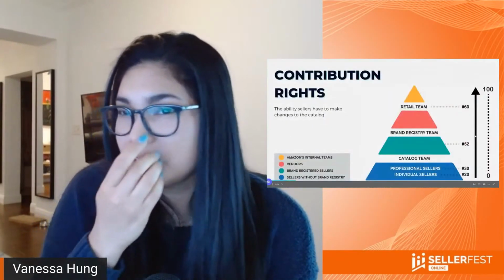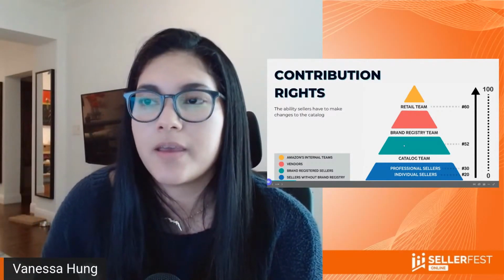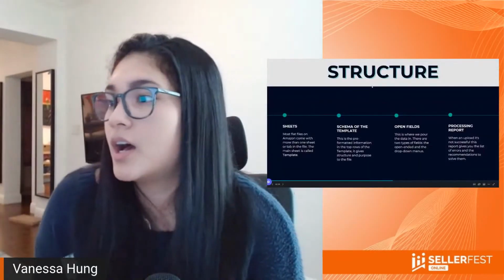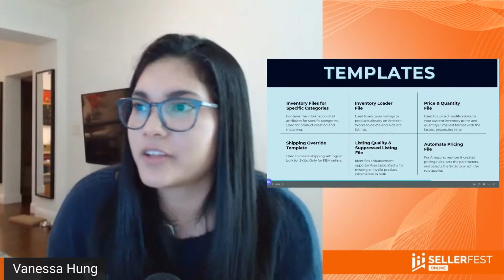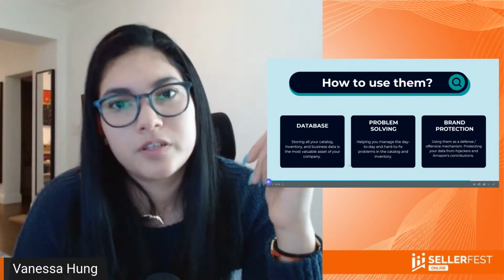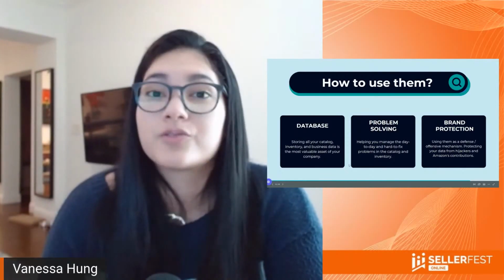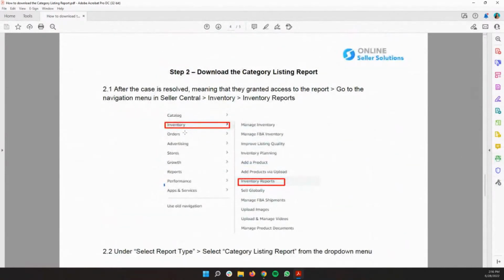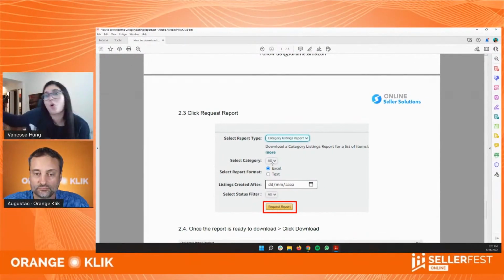How to Use Flat Files to Build & Optimize Amazon FBA Product Listings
Using Amazon category templates or flat files are the best tool you can use to build your listings. In this session, you will learn the power of flat files, what are the most important templates, how to download, upload, and use them to build your listings.

🔶 ABOUT SELLER FEST ONLINE

It is a virtual summit that helps Amazon sellers to learn up-to-date strategies and tips that work right now for increasing sales and growing a successful Amazon business. The content is presented by carefully selected Amazon experts.

Upgrade to the VIP Package which includes additional bonus trainings, which are not available on our channel.

CARBON6 is a suite of tools that makes it simple to optimize and streamline every aspect of your Amazon business.

GETIDA is an Amazon FBA auditing company that helps to maximize FBA reimbursements for sellers of all sizes.
👉 Get $400 in free FBA reimbursements.

QUARTILE is an AI-powered advertising optimization platform that helps sellers and brand owners maximize their potential in eCommerce.

FIRST CHOICE SHIPPING provides every possible service needed to help Amazon sellers expand to international Amazon’s markets.

🔶 Topics covered in the video:

➤ 00:00 Using flat files in Amazon FBA product listings
➤ 00:21 Sponsors of this session
➤ 01:45 About Vanessa Hung
➤ 03:47 Amazon backend optimization
➤ 05:25 Amazon contribution rights
➤ 12:22 What are flat files?
➤ 19:03 Types of flat files
➤ 27:10 How can I use flat files in my business?
➤ 36:45 Doubts about flat files
➤ 44:59 Amazon category listing report
➤ 51:34 Flat files column tips
🔶 About VANESSA HUNG

Vanessa is a problem solver of the unsexy stuff of Amazon. Founder and CEO at Online Seller Solutions, an agency dedicated to helping sellers free themselves up from all the issues on their Seller Central account.

She is a public speaker and the co-host of the podcast "Wizards of Ecom en Español." Her passion is educating sellers about management strategies, trends, and tips on starting, scaling, and transforming eCommerce businesses, specifically for Amazon.